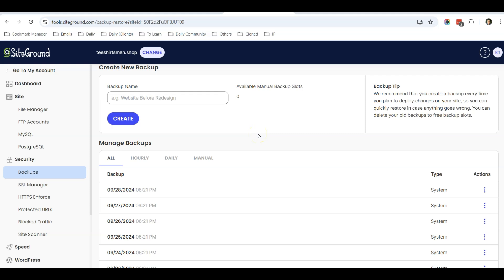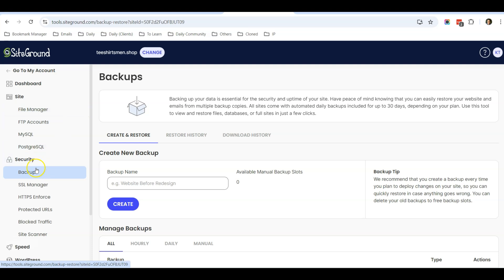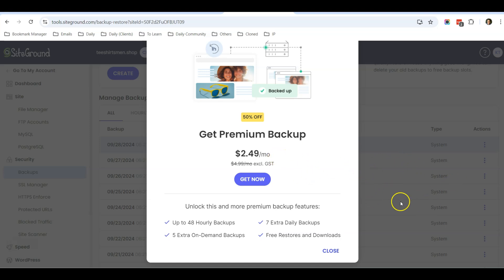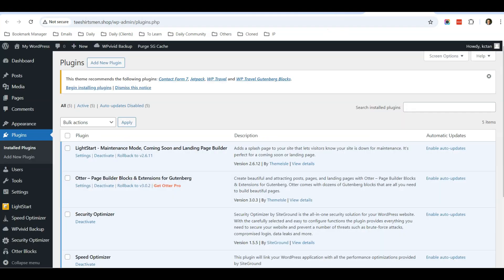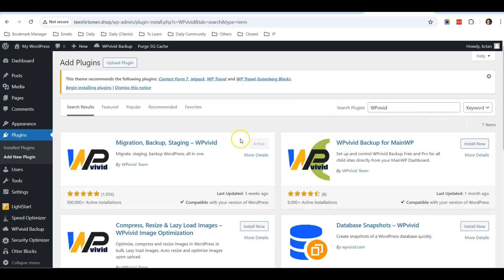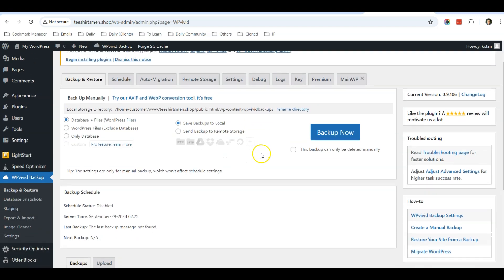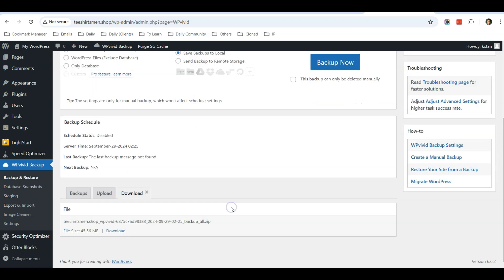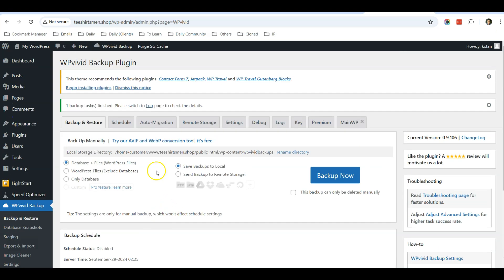Download Website Backup without Paying Extra (SiteGround Web Hosting)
By default, SiteGround requires you to pay an extra US$2.49/month if you want to download backup. But you can follow this tutorial to avoid paying and still download the backup for your website!